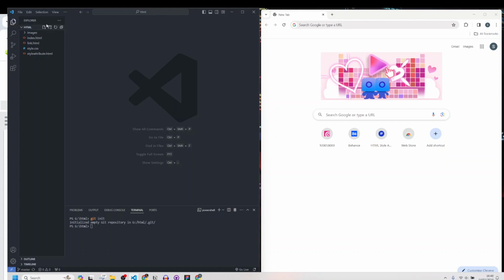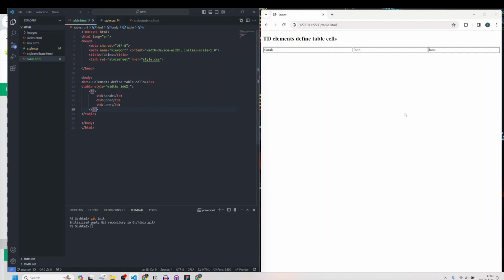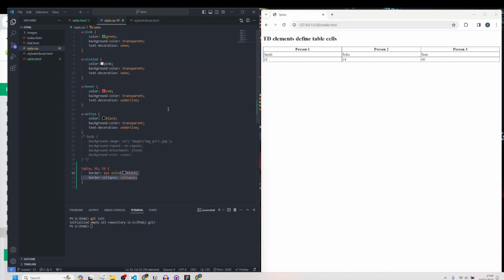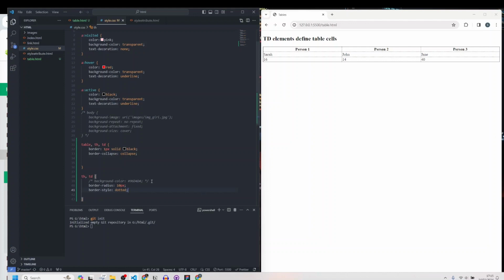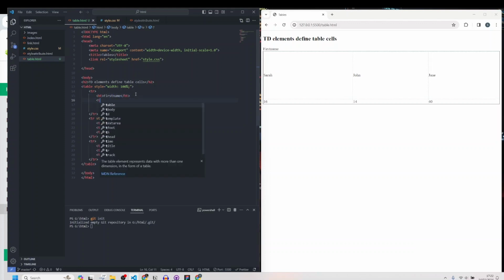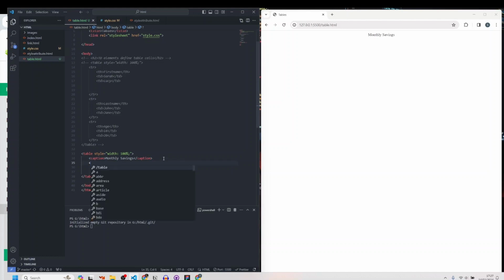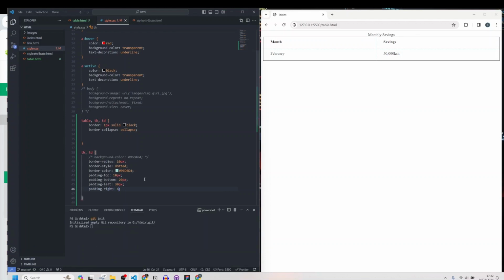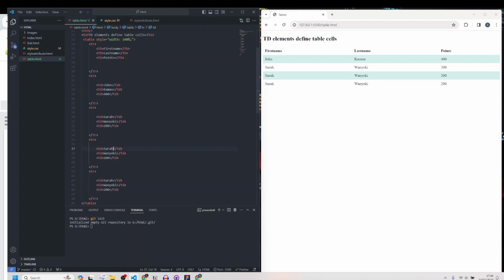HTML Course for beginners. Day4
In this video I will be taking you through HTML basic course and start your journey of becoming a web developer.